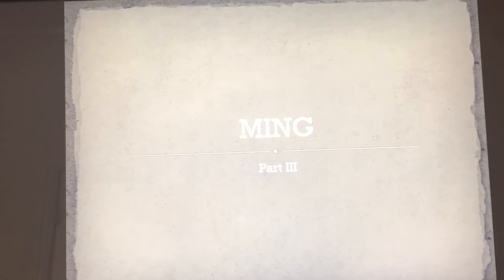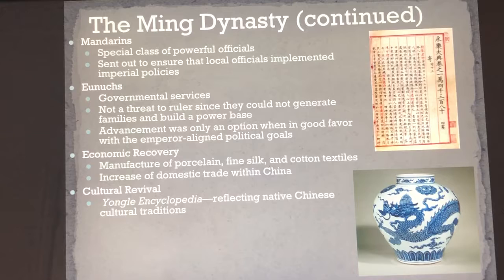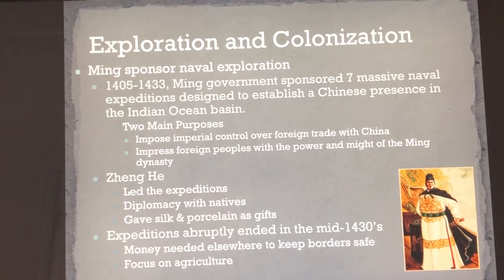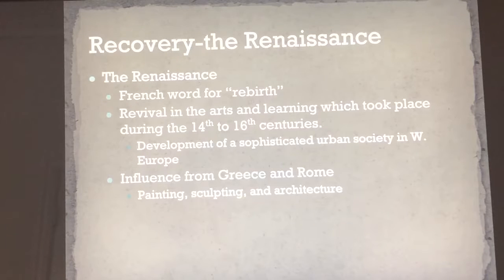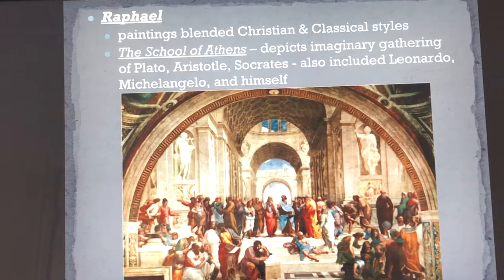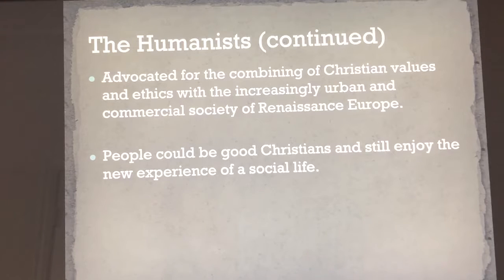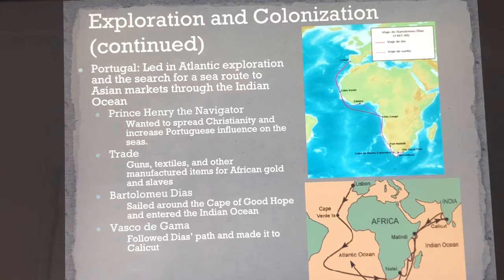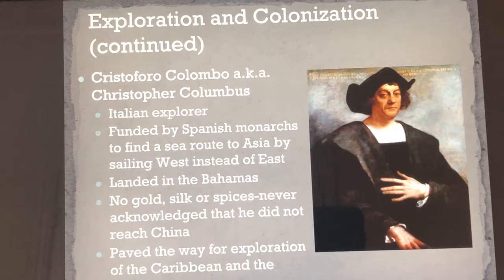F2FB19C8 B87E 4E49 8095 CCB66B4A4FA6